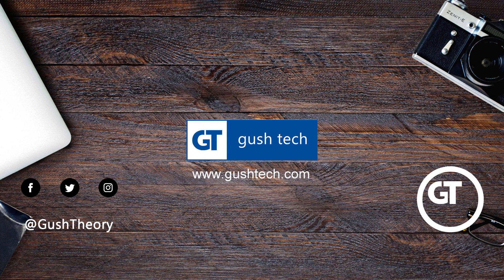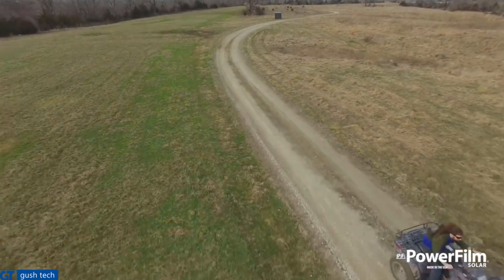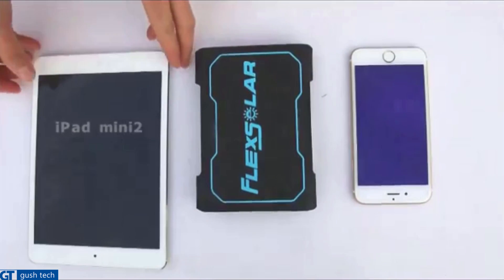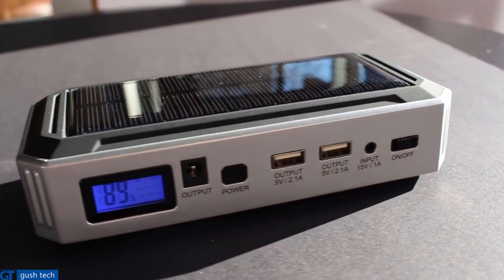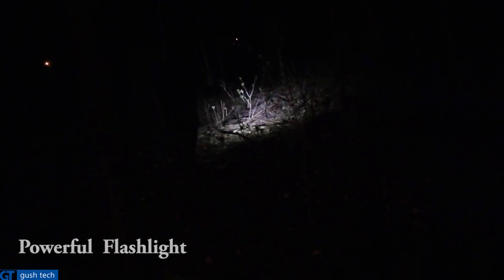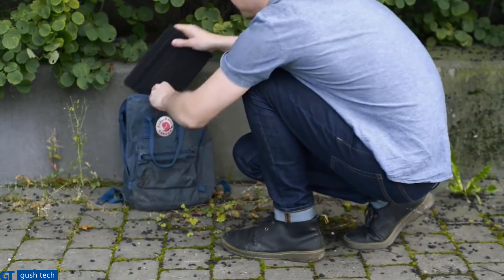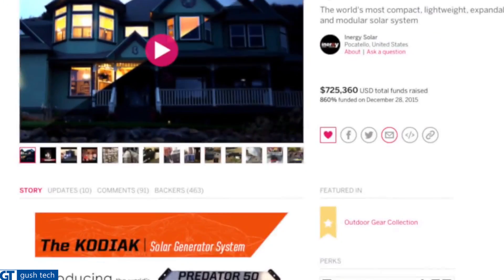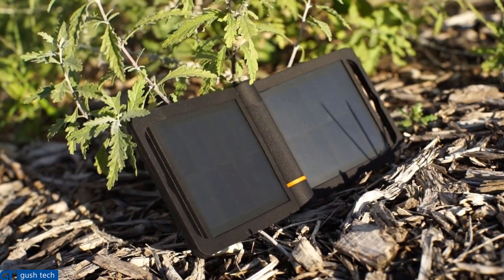Top 5 Futuristic Solar Gadgets 2017 | renewable energy new technology must see solar panels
😜Future of Technology | Gush Theory |

Featuring amazing gadgets and technological improvements that you've probably never seen before!